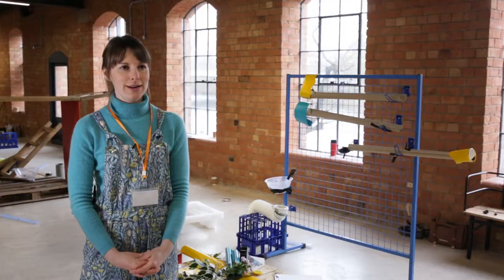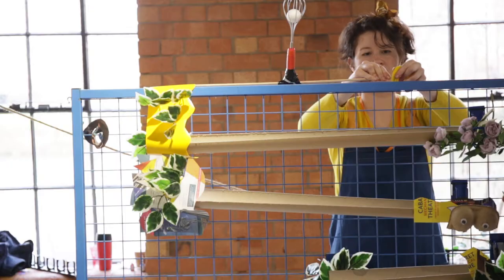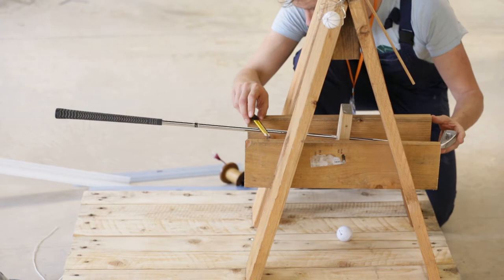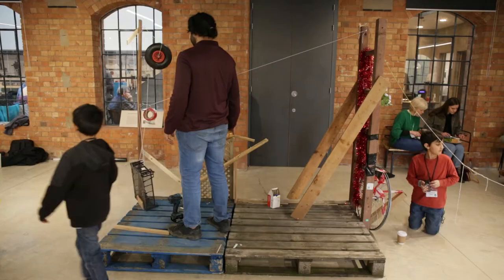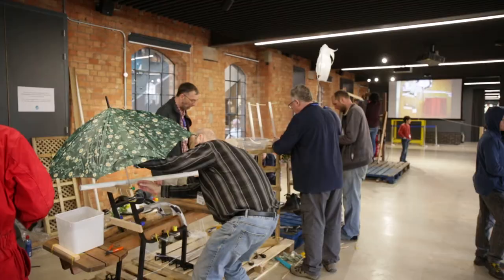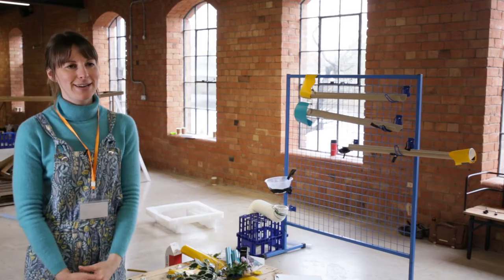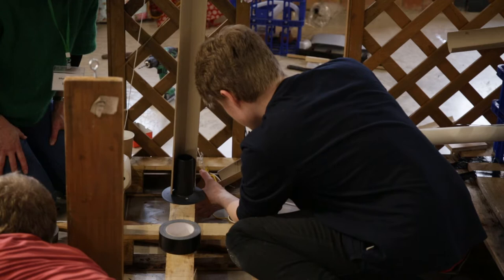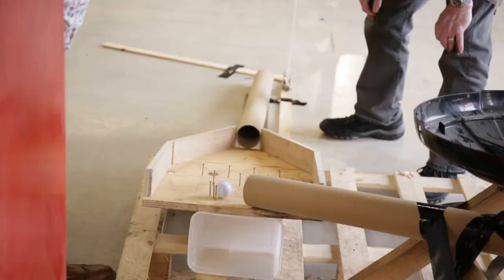The What If? Machine 2022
The What If? Machine is powered at the start by water, as it was when the Silk Mill factory was first built 300 years ago.

The machine’s finale is a book which opens to reveal the new Museum of Making being realised in 3D from all the 2D plans.

The middle section of the machine echoes the creativity and ingenuity of the people who helped to make the new museum and who are part of the ongoing, living story of making in Derby.

Credits:

What If? Machine Makers 2022:
Brandan Stafford
Bernard Killeen
Tony Brookes
Mark Hancox
Martin Redshaw
Morgan Barke
Waheed Udin
Abdullah Udin
Abdulrehman Udin
Baptiste Fabris
Vincent Fabris
Zoe Crew
Sue Jacklin
Laura Jacklin
Bill Quirke
Robert Hall
Chris Wright
Pippa Vidal Davies
Doug Pearman
Dave Hayden
Charlotte Greeson

Derby Museums Staff and Support:
Andrea Mercer
Royah Darabi
Andy Miller
Kim Miller
Arthur Scott
Steve Smith
Dan Webber
Graeme Smith
Joel Smith
Laura Dudley
Hannah Fox
Cosy Direct
Martin Raynsford

Film Maker:
Andy Taylor-Smith

Photography and Film Making Students:
Abdalla Shalaby
Hadeel Diyaab
Anya Wilson
Roxanne Burrows
Amaka Onu